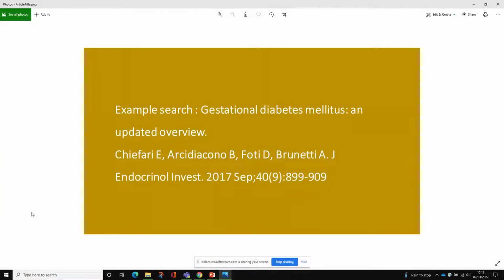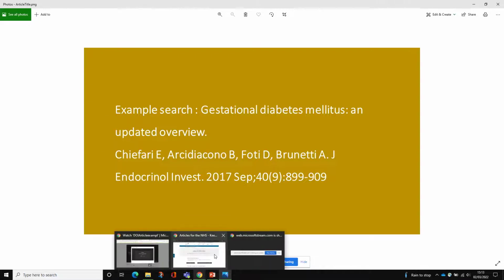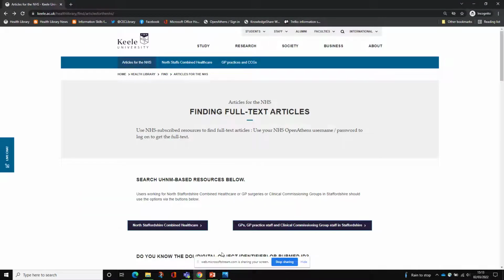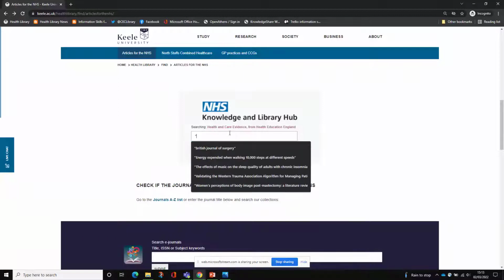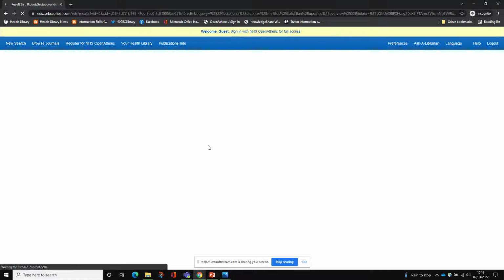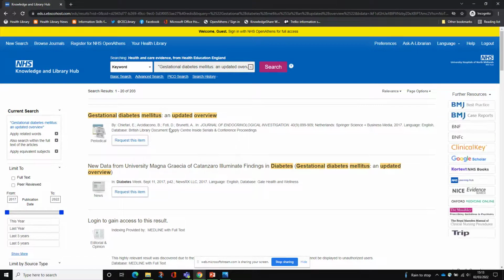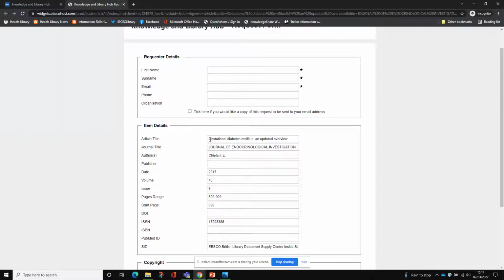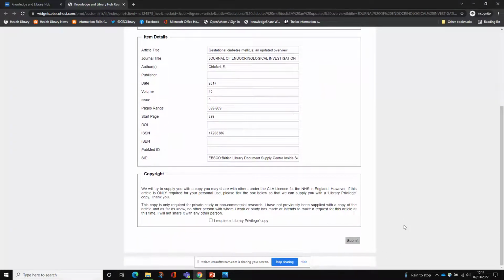Article search with ILL request [K&LHub]